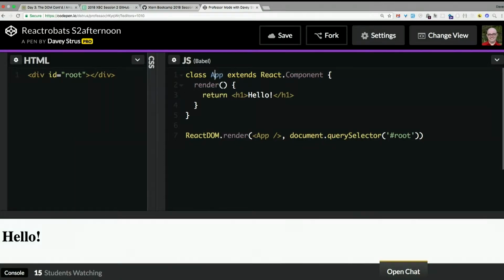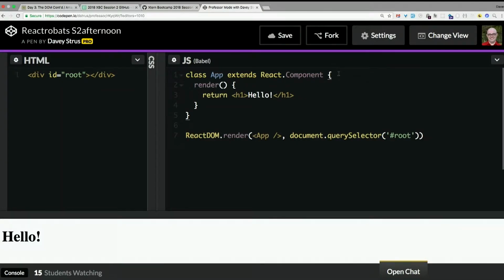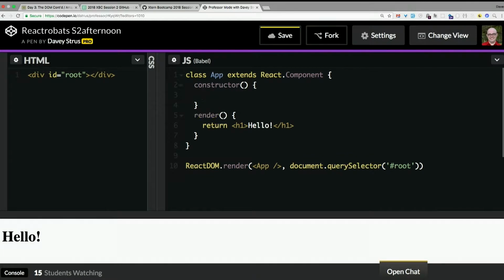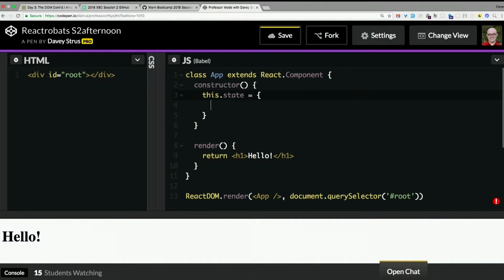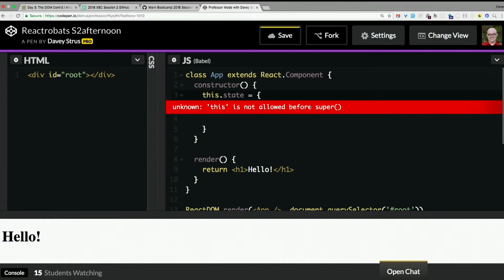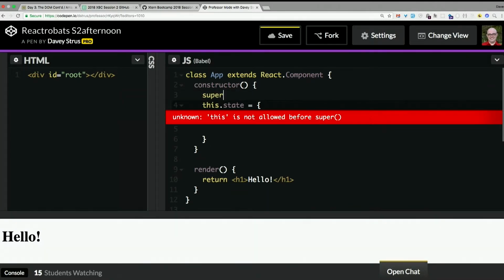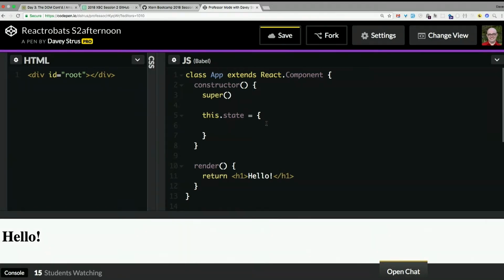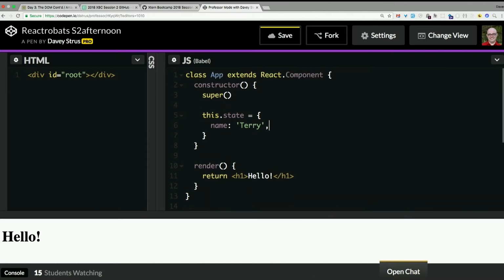Day 5 - Afternoon, part 3: Component state - XTBC 2018 Session 2